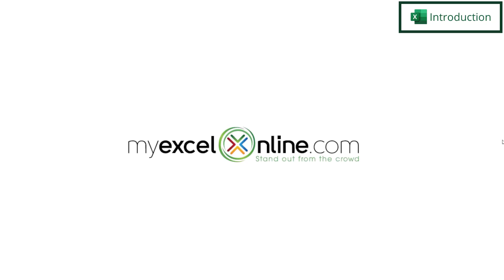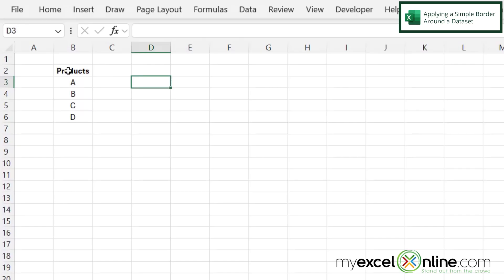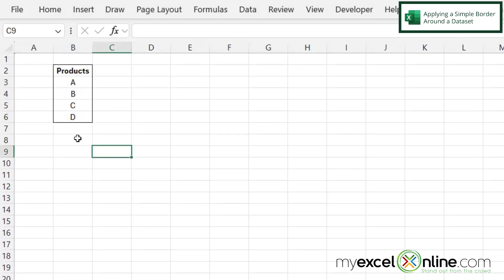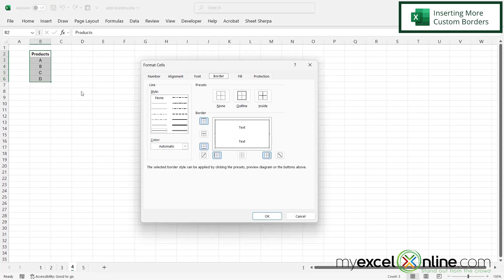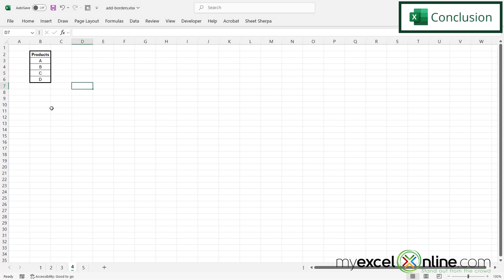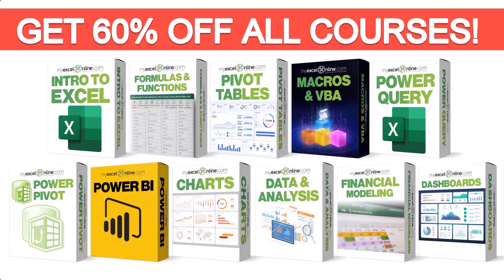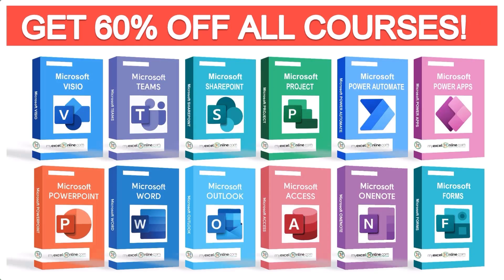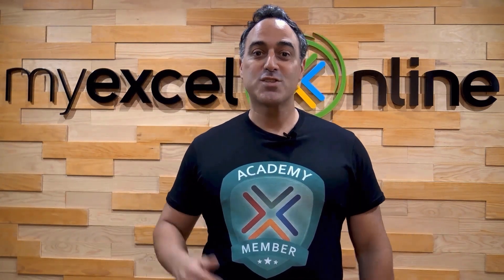How to Format a Border FAST in Microsoft Excel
In this tutorial, we will show you how to format a border around your data quickly in Microsoft Excel. First, we will show you how to do simple border formatting and then we will show you how to customize it a little more. This is a great video for anyone wanting to make data stand out on a spreadsheet by formatting a border in Microsoft Excel.

Check out our Blog entry for How to Format a Border FAST in Microsoft Excel here:

How to Format a Border FAST in Microsoft Excel Time Stamps⌚

00:00 - Introduction to How to Format a Border FAST in Microsoft Excel
00:22 - How to Format a Simple Border Around a Dataset
00:58 - Inserting More Custom Border Formats
01:41 - Conclusion for How to Format a Border FAST in Microsoft Excel

Cheers,

JOHN MICHALOUDIS
Chief Inspirational Officer & Microsoft MVP